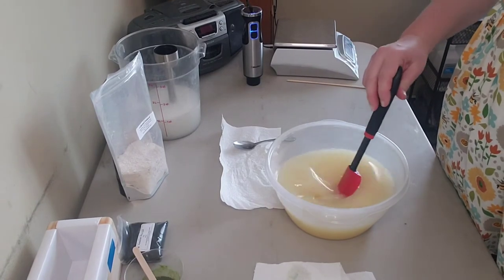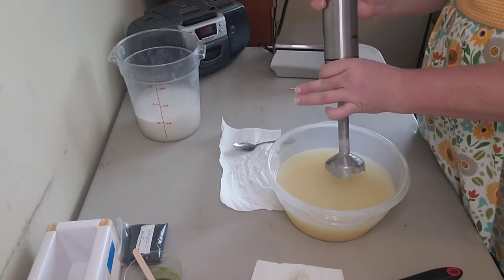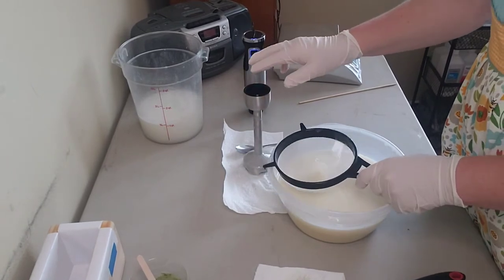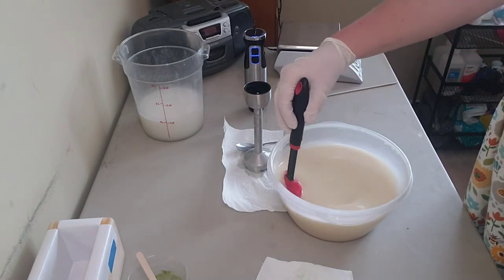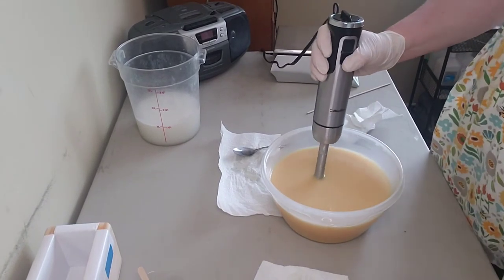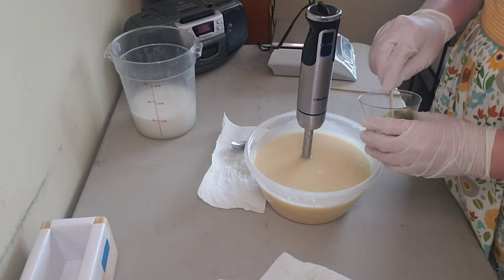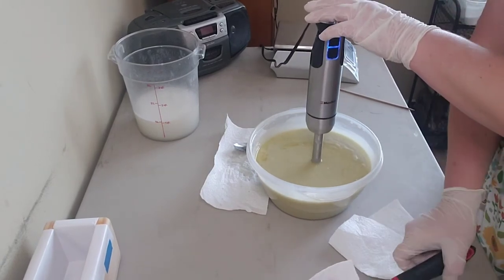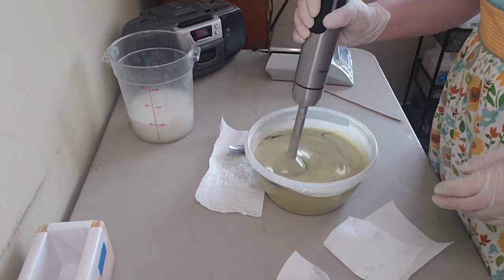Making Tobacco & Bayleaf Cold Process Goat Milk Soap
This soap smells absolutely AMAZING!! I used Brambleberry's Tobacco & Bayleaf fragrance oil and it is now one of my favs!!

I also used spinach powder and french green clay to not only color the soap, but to add some amazing properties for the skin.  Black Hawaiian Sea Salt also adds extra skin loving benefits as well as provides gentle exfoliation for overall smooth and healthy skin.